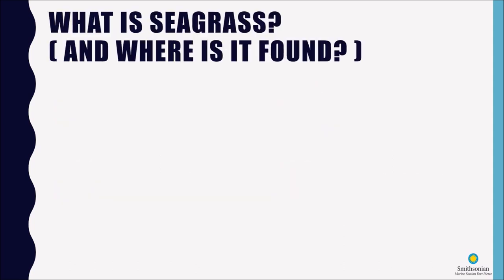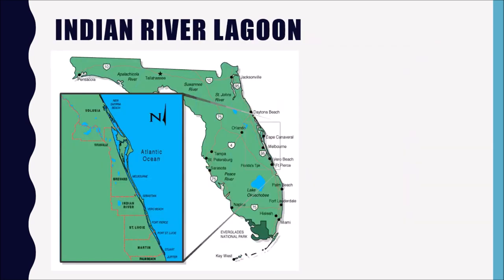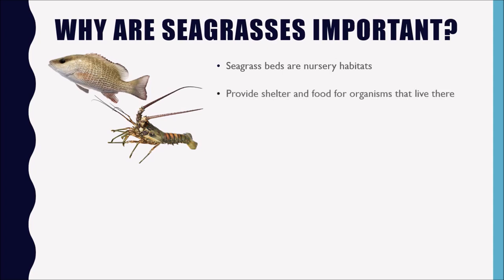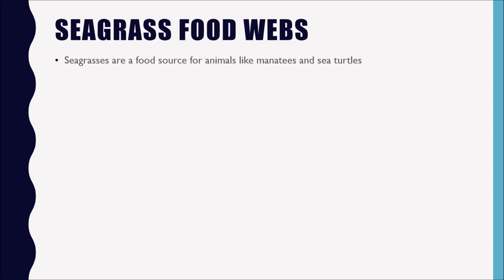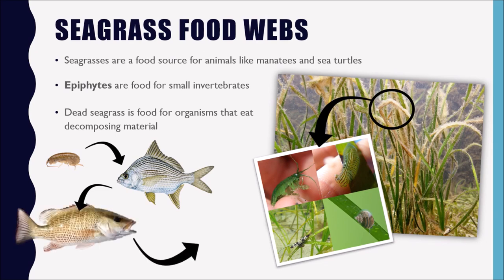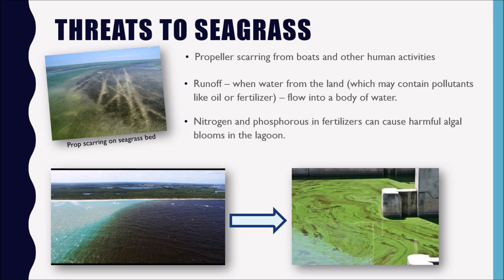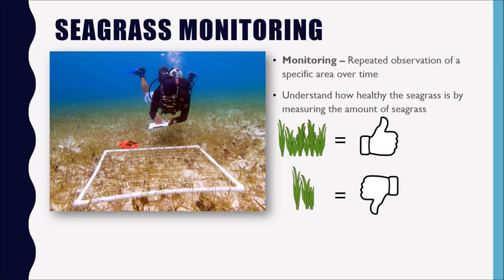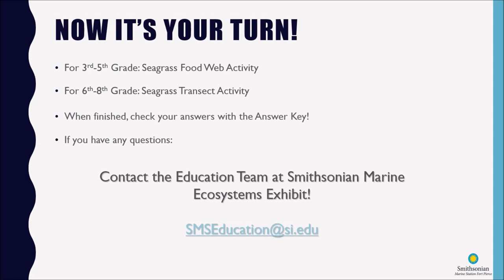Exploring Seagrass Ecosystems - Distance Learning Module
This is a distance learning module created by the Education Team at the Smithsonian Marine Ecosystems Exhibit at the St. Lucie County Aquarium.

or